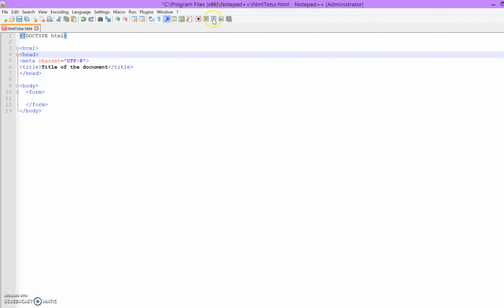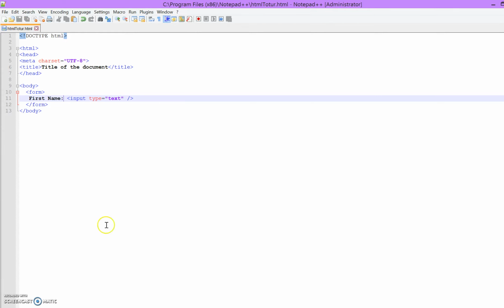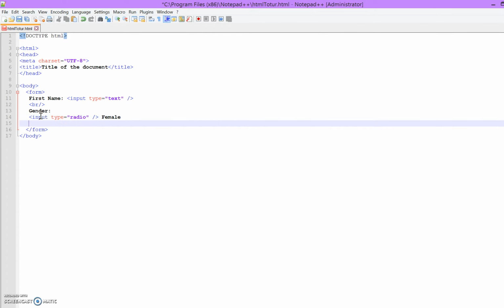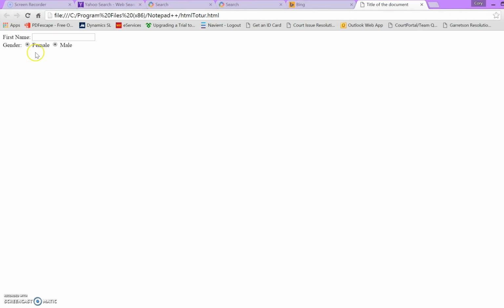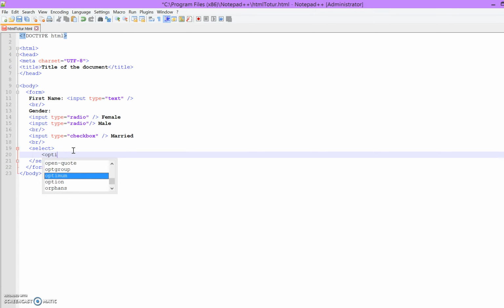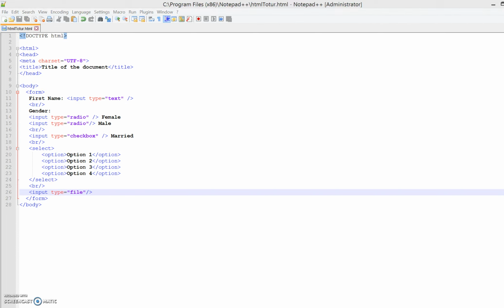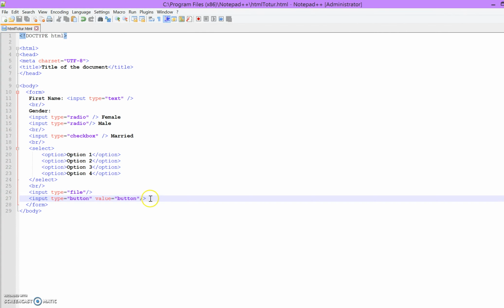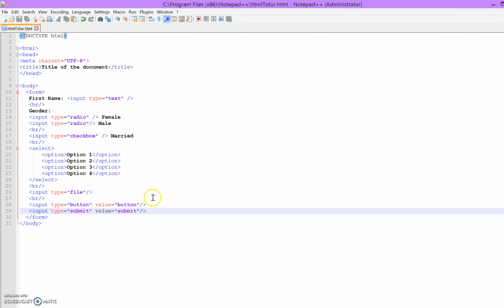Basic HTML Form and Input tag - tutorial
Learn basic level HTML form and input tags in notepad ++. Learn to program your own website - HTML Forms